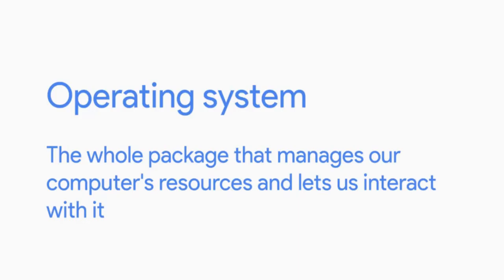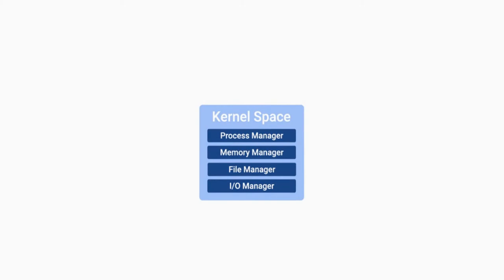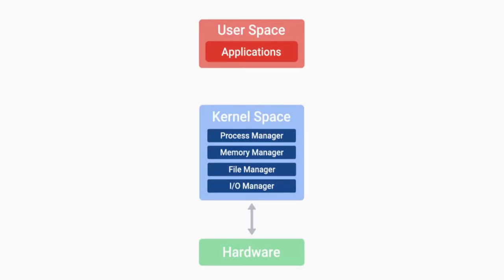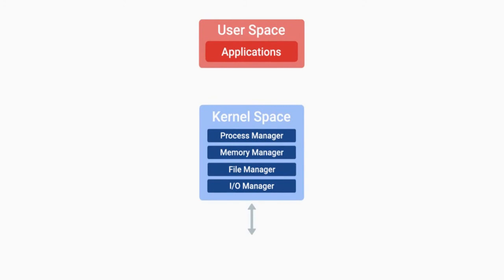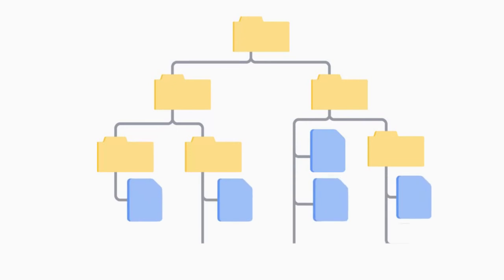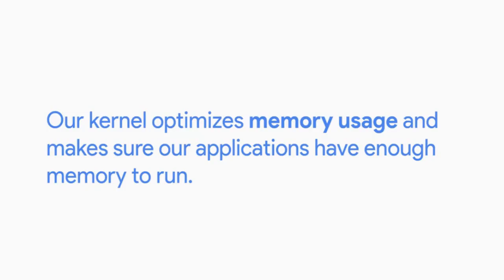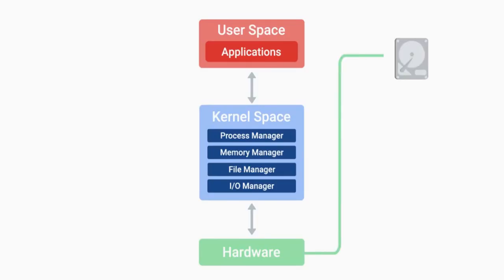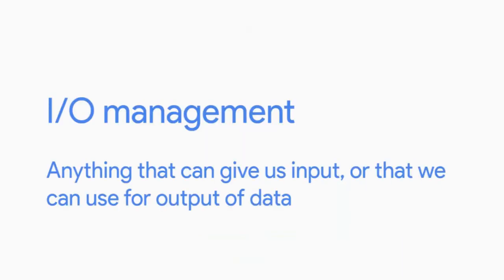22. Components of an Operating System